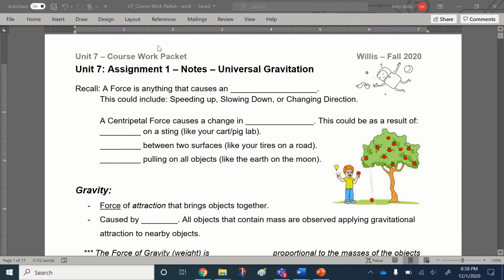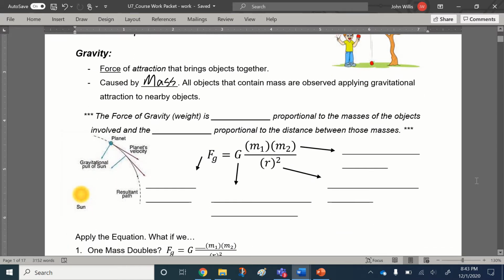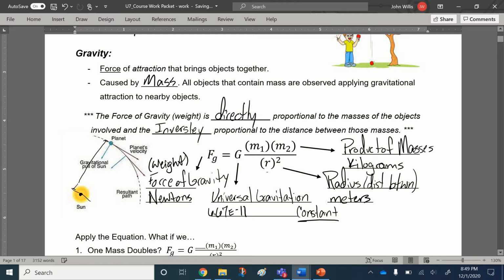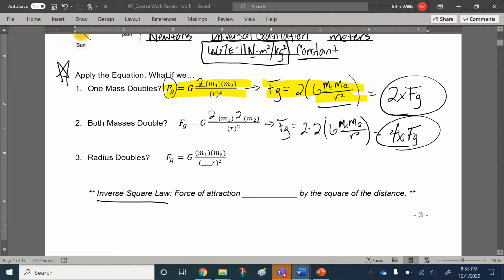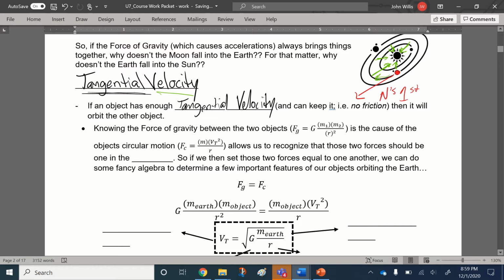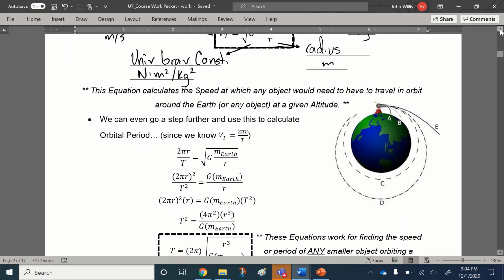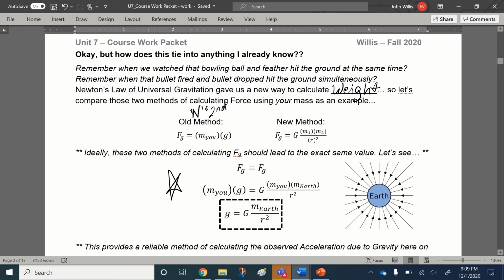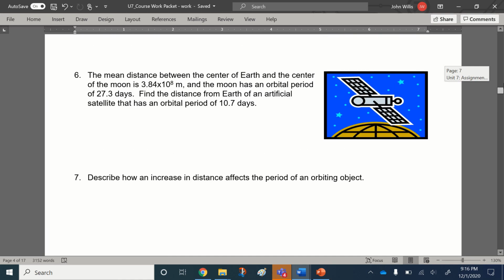U7 - A1 Walkthrough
This video will provide a brief overview of where we derive our new equations for Universal Gravitation, Orbital Velocity, and Orbital Period. It will also introduce a few new variables for the unit as well as key concepts that will be needed for understanding gravitation.